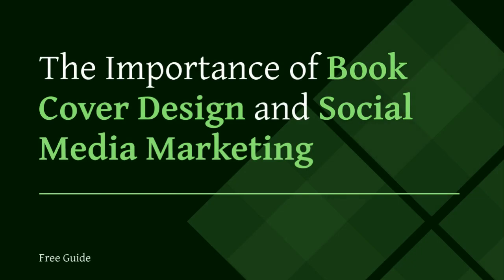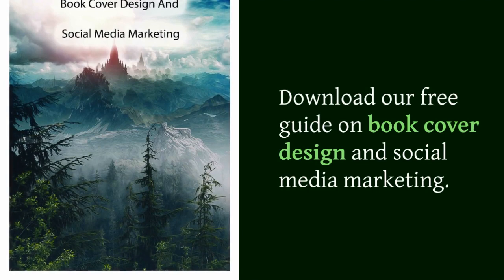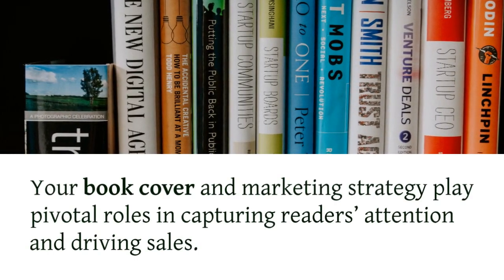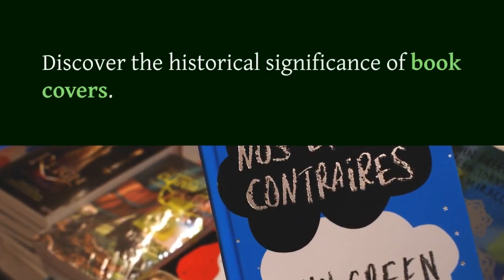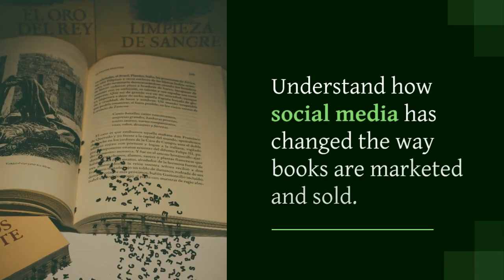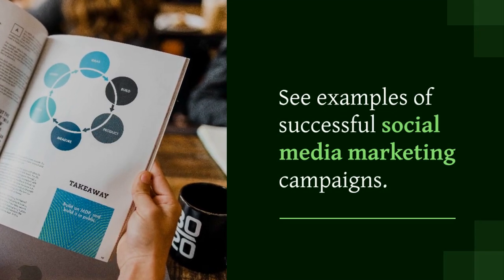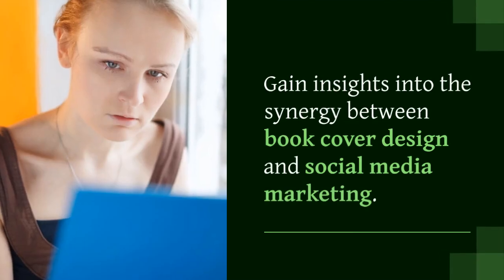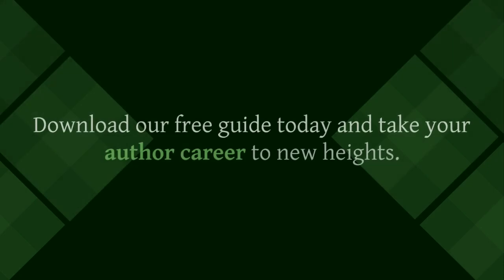Book Cover Design Free Guide Download | CEP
📚 Exciting news for authors! Discover the secrets to capturing readers' attention and boosting book sales.